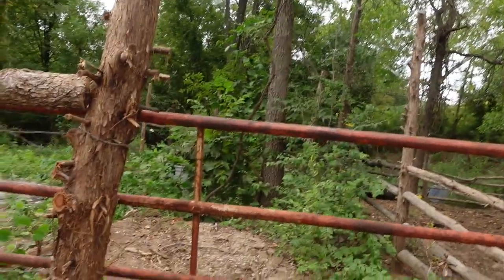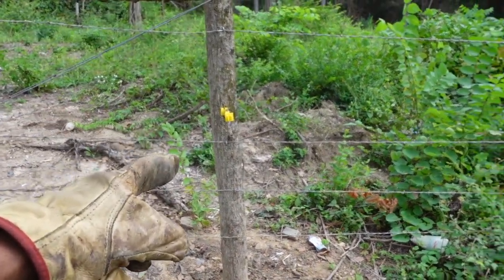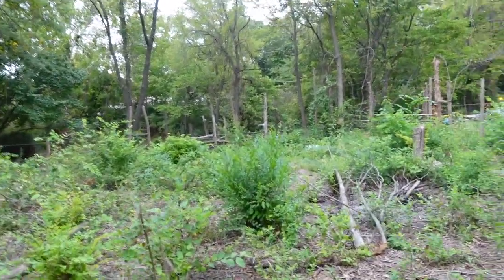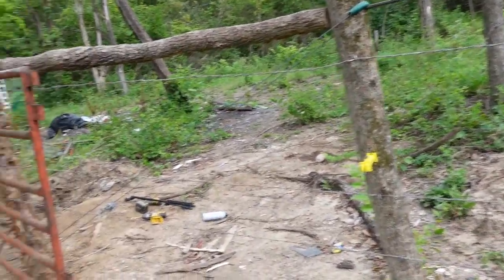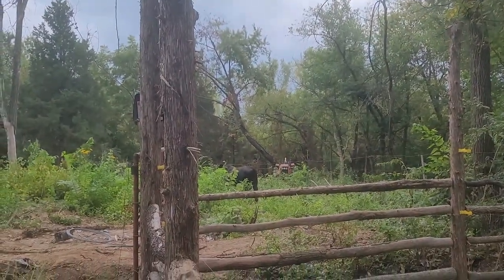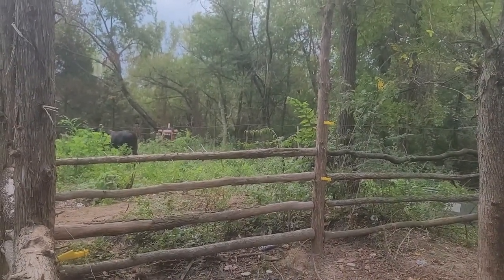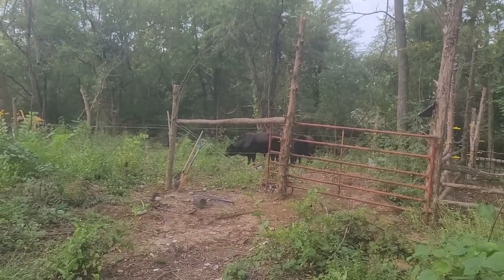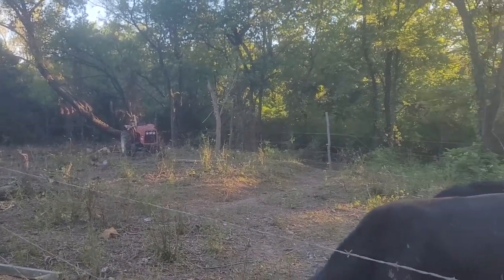WE BUILT A COW PEN! ARE THE COWS IMPRESSED?!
If you guys have been following along, you know Tyrone has been working on extending our fencing/cow pen for the cows before winter comes so the cows can have more room.  In this video Tyrone finishes the fence and we get to see what the cows think about it!!!